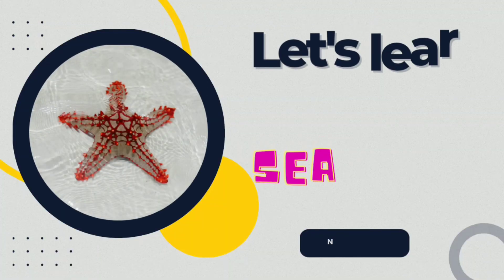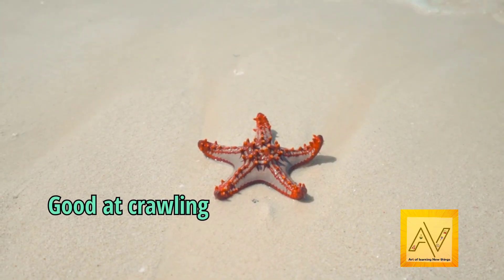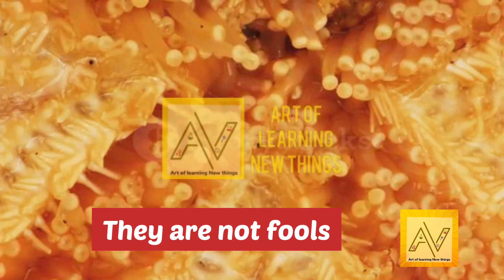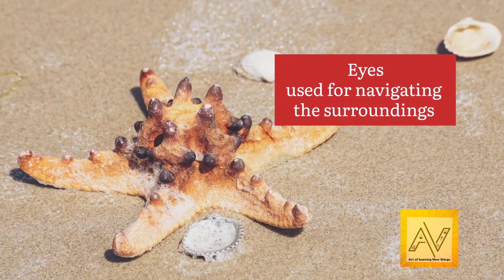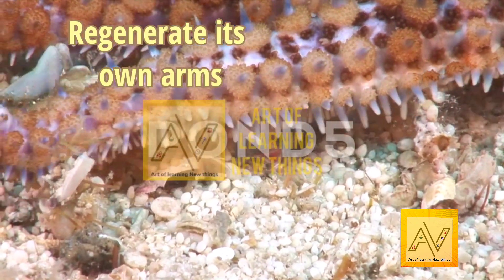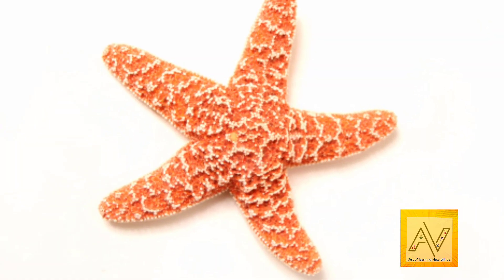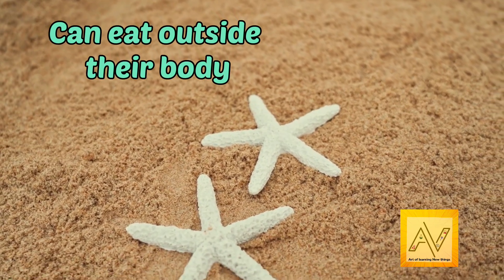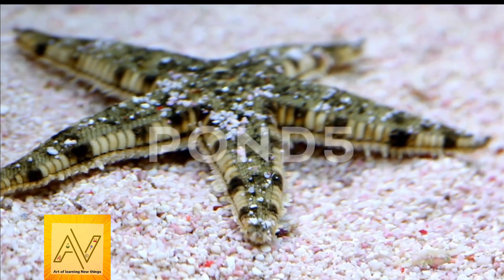Let's learn about Sea Stars | Star Fish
Amazing Starfish Facts

There are over 2000 different species of starfish, these unique marine animals have various different colours, shapes, and sizes. Starfish, also known as Sea Stars, are one of the most beautiful looking animals in the vast ocean. They have a surprisingly unusual anatomy, with no brain or blood, yet are able to digest food outside their body.

Starfish can regenerate their own arms

Regenerating their own arms is perhaps one of the most useful things a starfish can do. This attribute can be used in many different ways. Arms can be lost when a starfish comes in contact with a predator, or it may be amputated in order to hide or escape from one.

Arms can take months, even years to fully regenerate, so it has to be a pretty serious situation to lose one. Incredibly, if the severed leg is not harmed, it can heal itself and even regenerate - resulting in a genetically identical starfish. Pretty cool, right?

They have no brain or blood!

With no brain or blood it seems crazy to think starfish can survive in the depth of the vast ocean. However, they find very clever and simple ways to get around it.

Seawater is pumped throughout their body as a replacement for blood, with the water delivering key nutrients to the starfish allowing its organs to function properly. The use of water saves space as there is no need for a complex blood system, also since seawater is highly abundant they will never run out of it.

Starfish may have no brain, but they are certainly not fools!

They wear tough, leathery skin

Starfish are layered with an upper skin made out of calcium carbonate. This strong material makes the skin tough and difficult for hunters to breakdown.

Some species of starfish will even go a step further with the addition of numerous spines on their skin, acting as a layer of armour to deter predators.

Starfish have eyes

Lacking a brain, blood and even a central nervous system, it might come as a surprise to you that starfish have eyes.

Just to further add to their unusual anatomy, their eyes are on the end of their arms. Whilst their eyes may not be able to see in fine detail like our eyes can, they are able to detect different shades of light allowing them to navigate their surroundings - allowing them to hunt for food and hide from predators.

Starfish move with hundreds of feet

Starfish are equipped with hundreds of tiny little feet at the end of each arm.

To move, they fill these feet with seawater, causing the arm to move like a foot would. This mechanism allows the starfish to move - much quicker than you might expect. Visit our rock pool to see this first hand!

Starfish can eat outside their body

Due to their tiny mouth on the underside of their body, starfish have adapted an ingenious way of eating things larger than it can fit in their mouth.

They have a stomach that can digest food outside their body, so that it can fit in their mouth. This allows the food to be further broken down inside the body.

Not all starfish are star shaped

Almost all starfish are shaped like a star, which is how they get their grouped name. However, there are a few special cases.

The Cushion Starfish has a round blob-like shape, while having all the genetic qualities needed to be a starfish. This starfish is actually much gentler than other starfish, feeding on detritus and plants. Other starfish will tend to feed on clams or oysters.